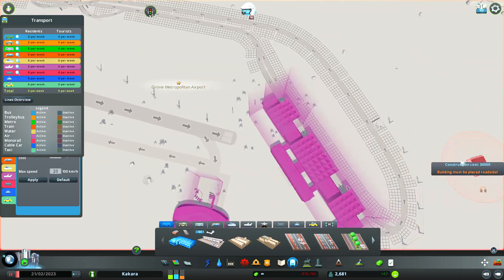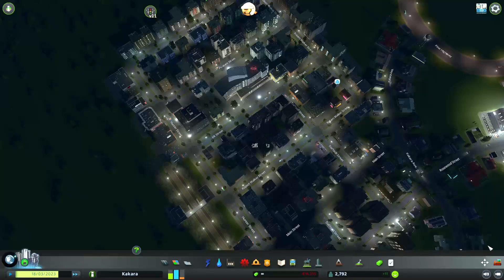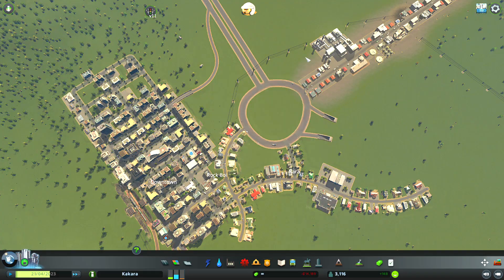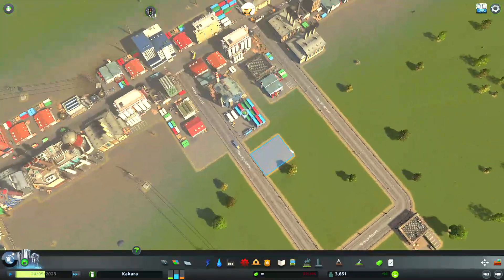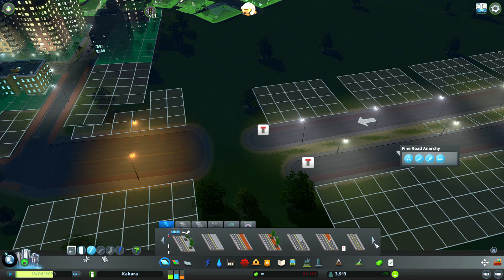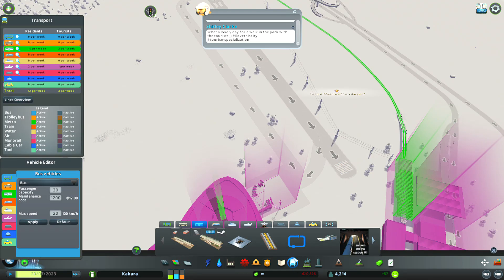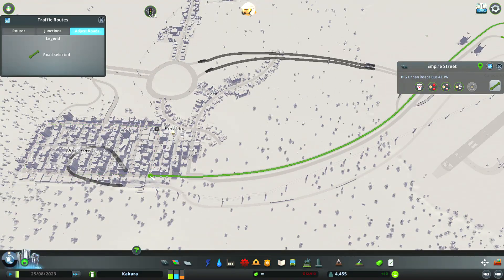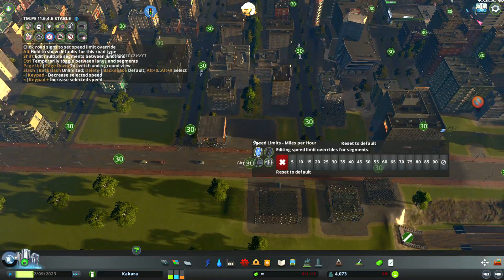City Sklines: Airports Episode THREE: Public Transport and Another Rock